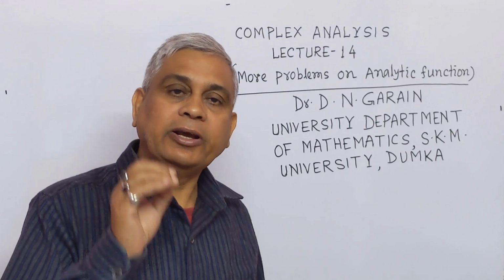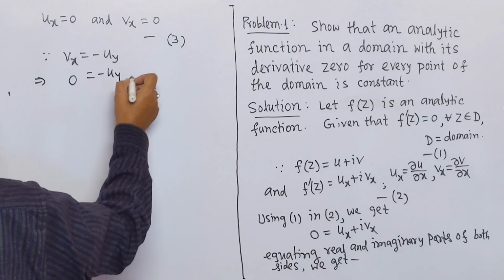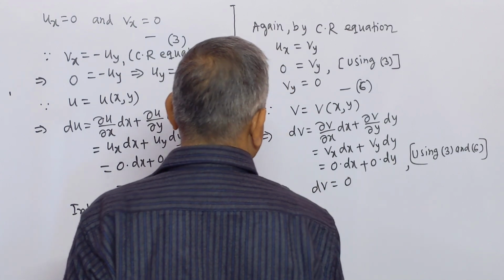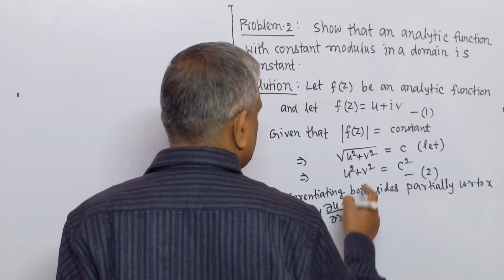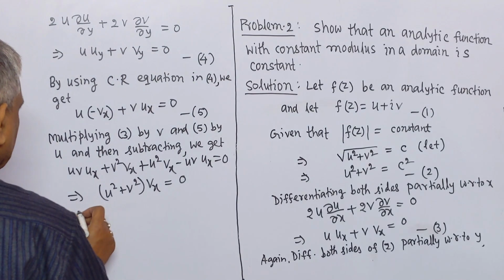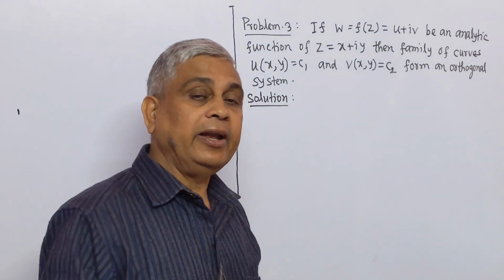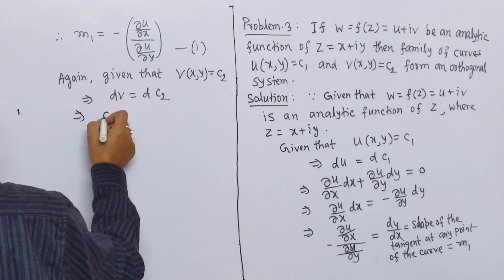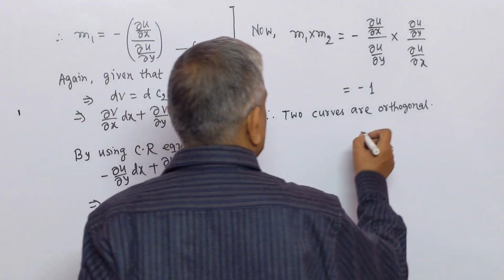Complex Analysis, Lec.- 14 (More problems on Analytic function)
problems_solutions Analytic _function#,
Some problems on Analytic function have been solved.